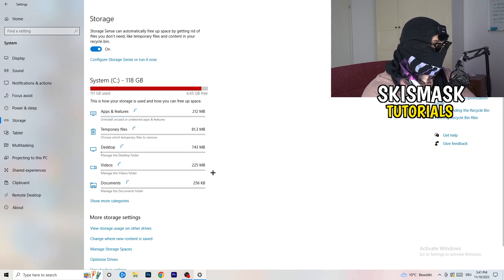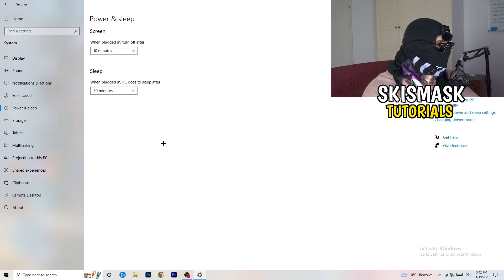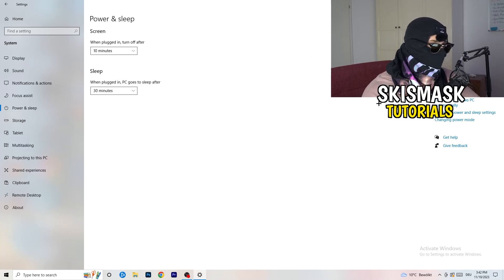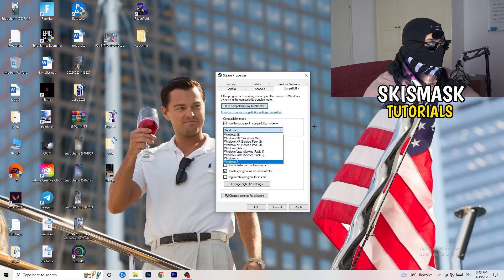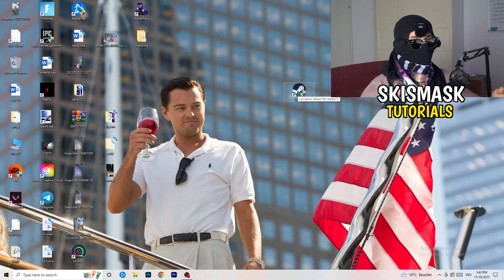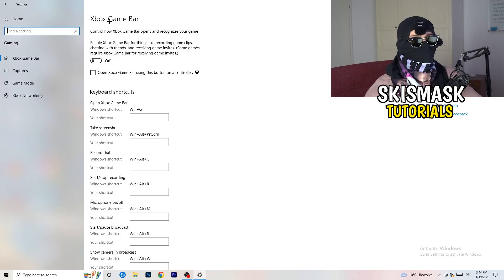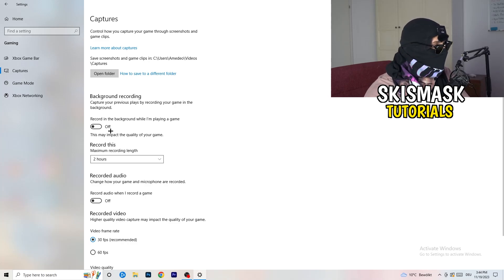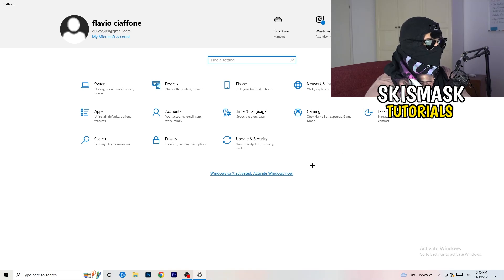How To Fix Payday 2 Crashing (Easy Steps)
How To Fix Payday 2 Crashes,
how to fix Crashes in Payday 2,
Payday 2 Crash Fix,
Payday 2 keeps crashing,
Payday 2 crashing since update,
Payday 2 crashed,
How to fix Payday 2 crash on PC,
Payday 2 Crashing fix pc,
Payday 2 crashing fix,
fix crash Payday 2,
how to stop Payday 2 from crashing,
Payday 2 crashing on launch,
Payday 2 crashing windows 11,
Payday 2 crash report fix,
Payday 2 crash fixes,
Payday 2 crashing when joining party,